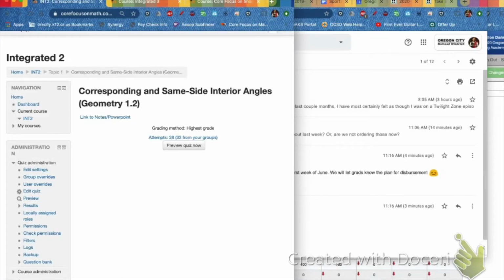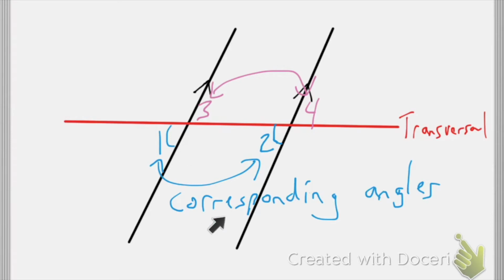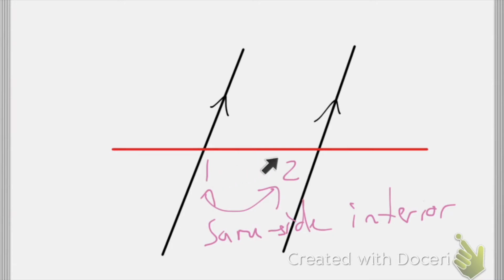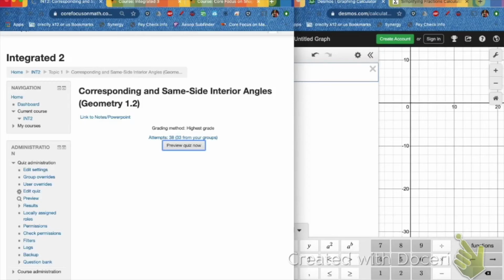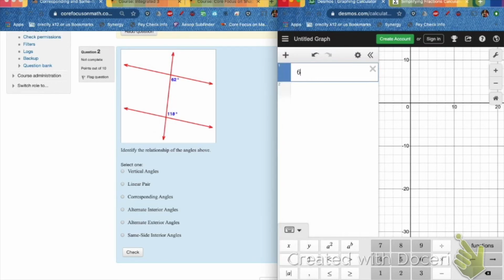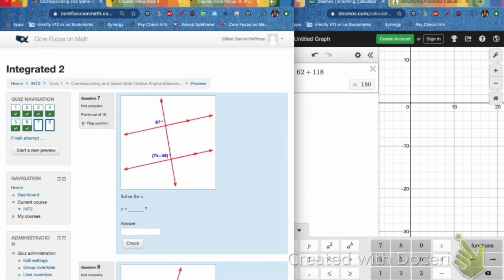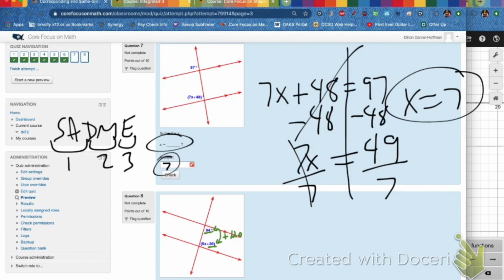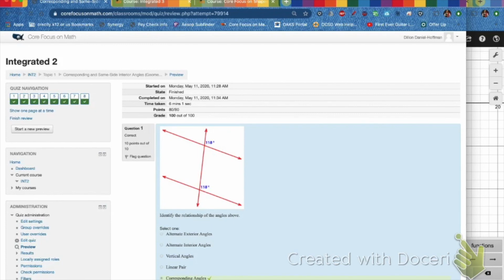Integrated 2 - Corresponding & Same Side Interior Angles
This is a tutorial video for my Integrated 2 students to help them complete the Core Focus Classroom Assignment entitled "Corresponding & Same Side Interior Angles."